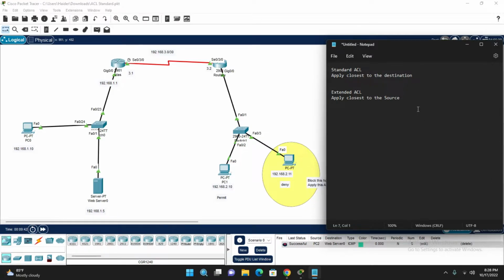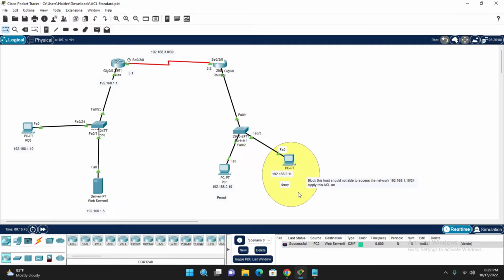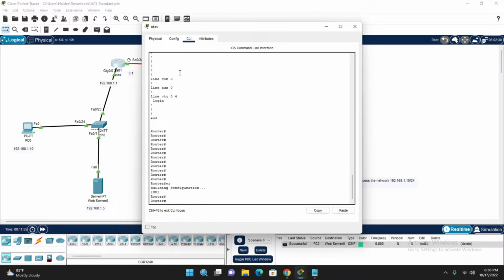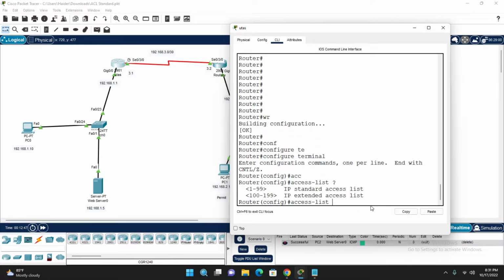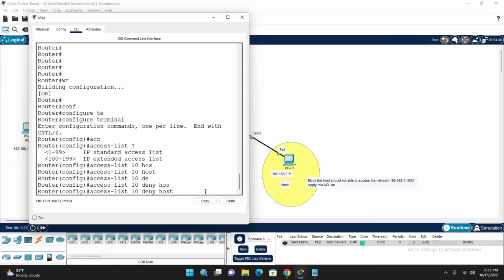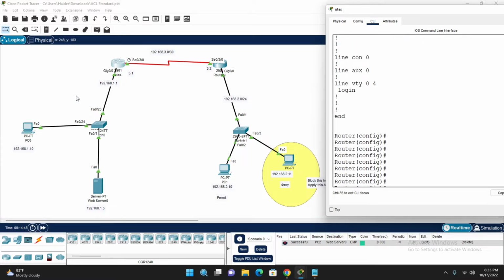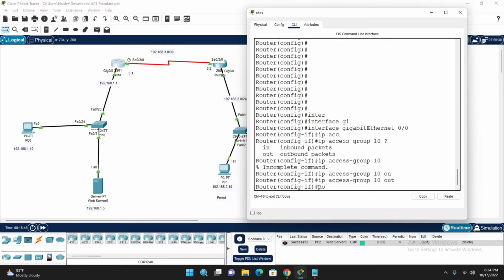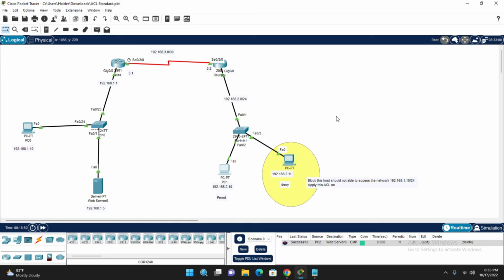Standadrd Access control list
In this video, i configured standard ACL. what is ACL
Access-list (ACL) is a set of rules defined for controlling network traffic and reducing network attacks.
What is the standard and extended access list?
Standard Access lists match only based on the source IP address of the packet. Extended Access lists can match on source and destination address, in addition to port, protocol, and many other fields.